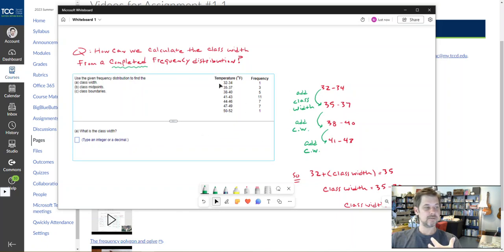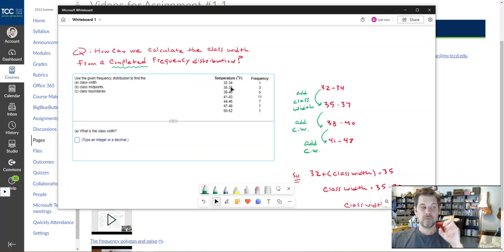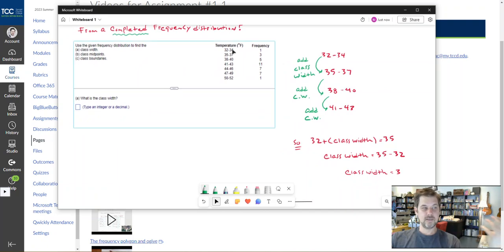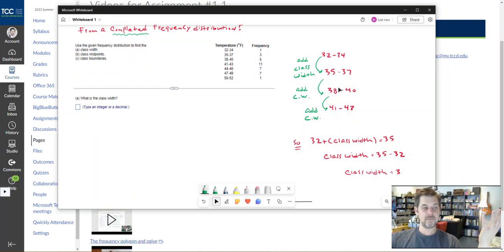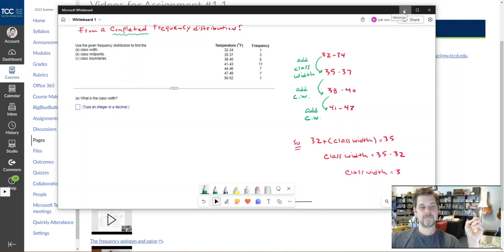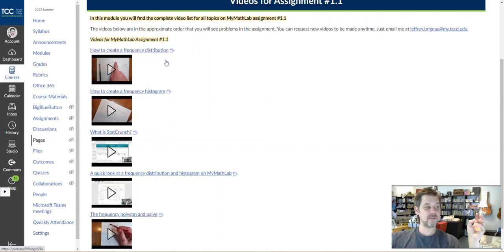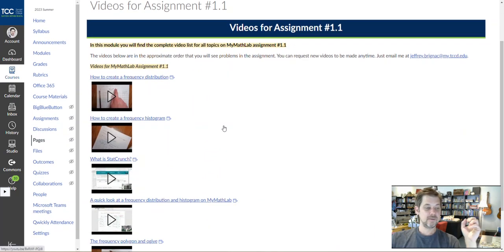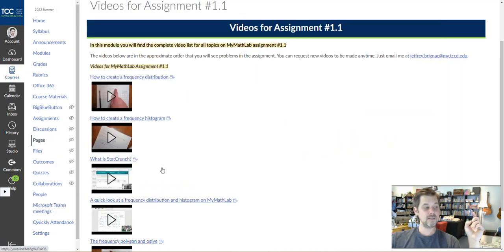how to find the class width from a completed frequency distribution